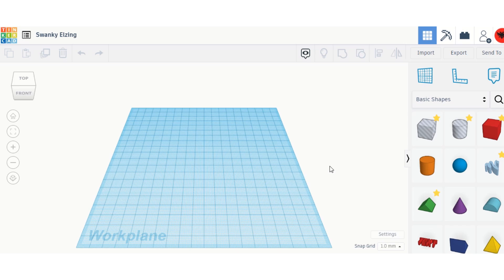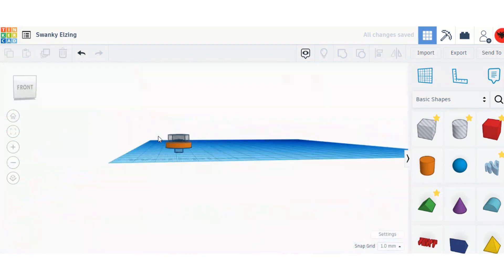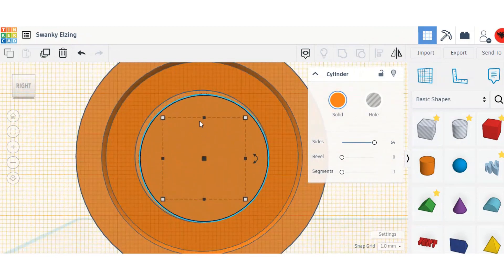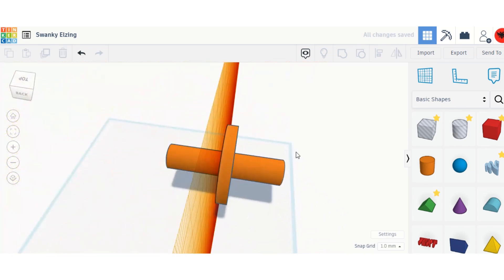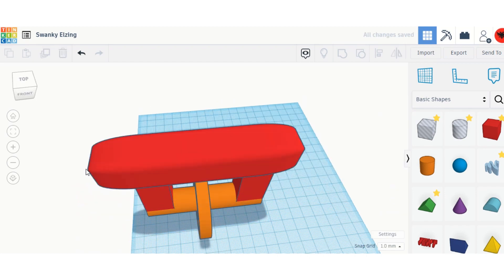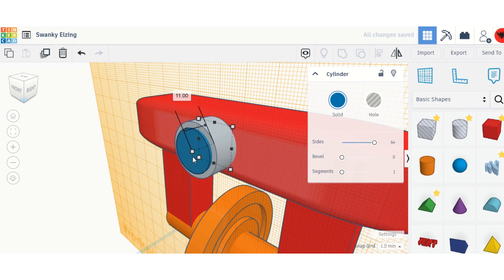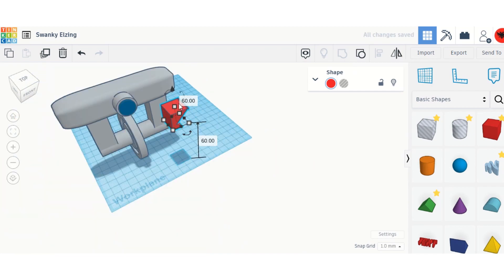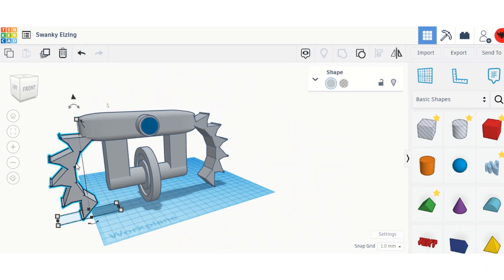Robot 3d design in Tinkercad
A robot is a machine—especially one programmable by a computer—capable of carrying out a complex series of actions automaticall